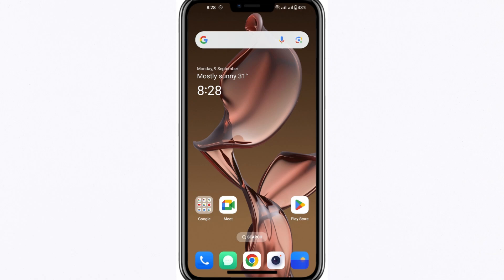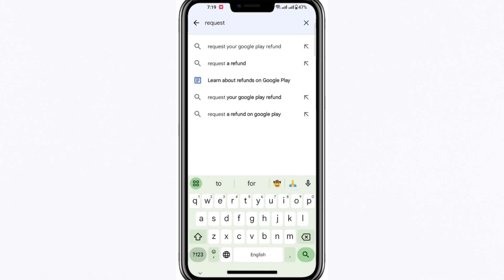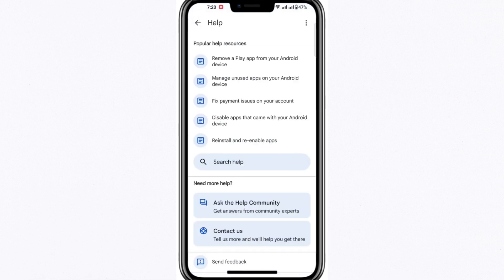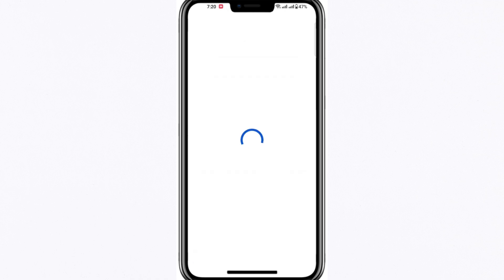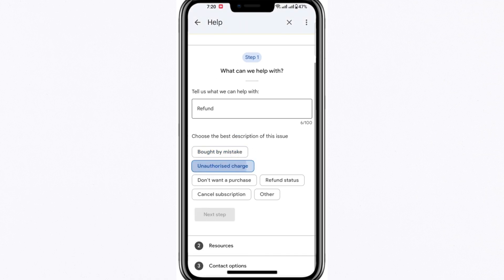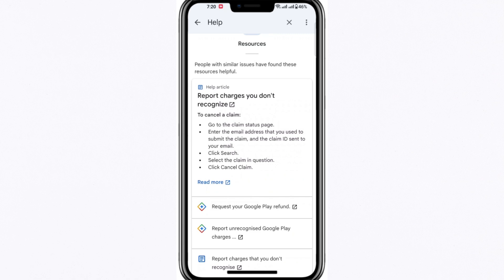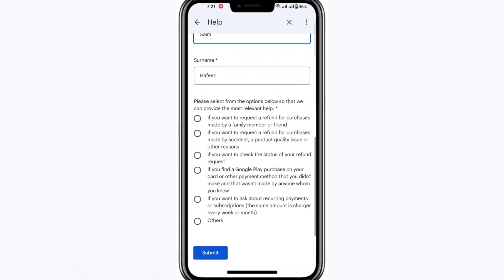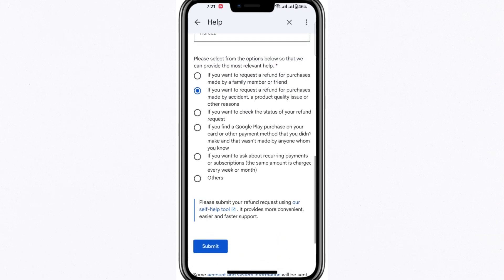How to Refund Google Play Old Purchases - 100% Works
NordVPN.

Learn how to request refunds for old purchases on Google Play with this easy guide. Follow the steps to ensure you get your money back for apps, games, or subscriptions you no longer want or need.